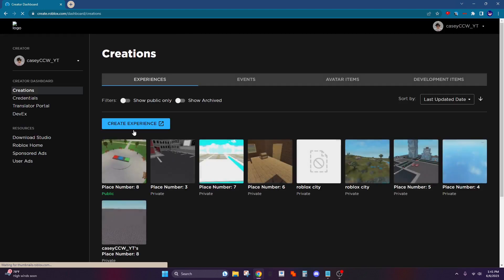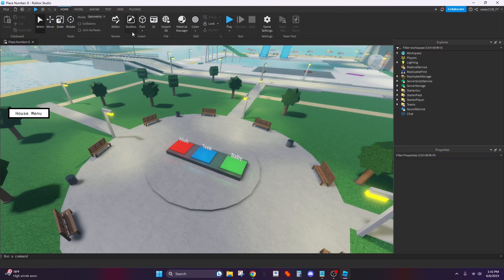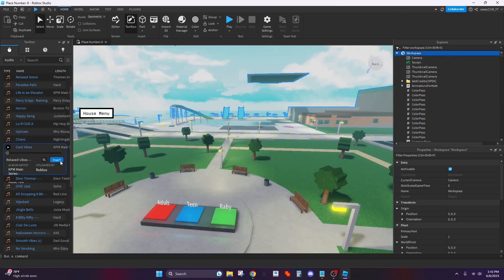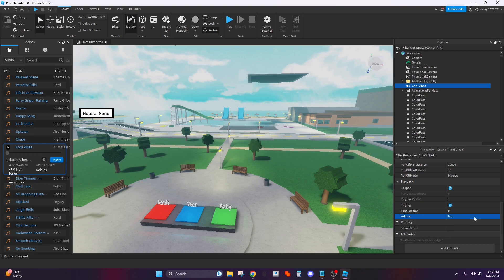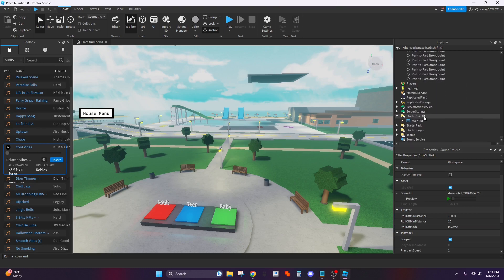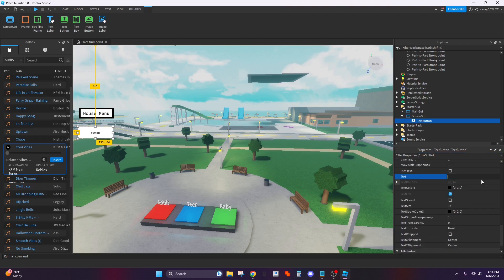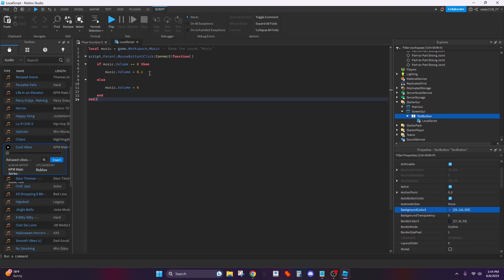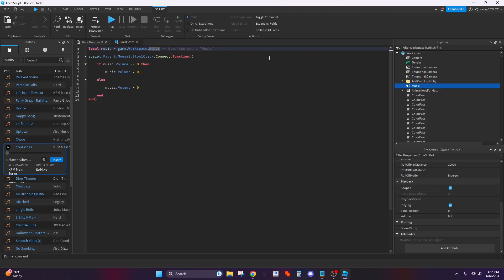How To Make A Mute Music Button In Roblox Studio 2025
local music = game.Workspace.Music -- Name the sound "Music"

script.Parent.MouseButton1Click:Connect(function()

 if music.Volume == 0 then

  music.Volume = 0.1

 else

  music.Volume = 0

 end
end)